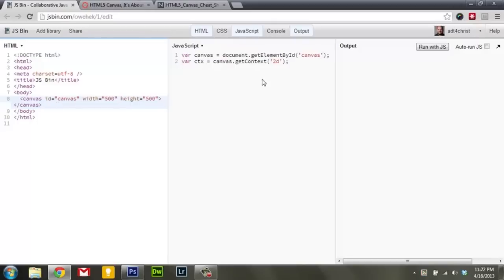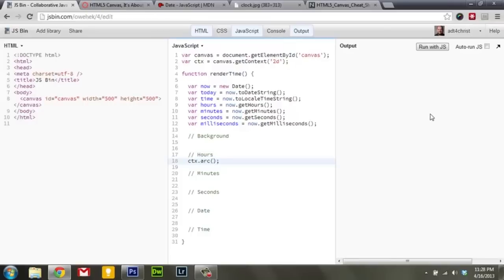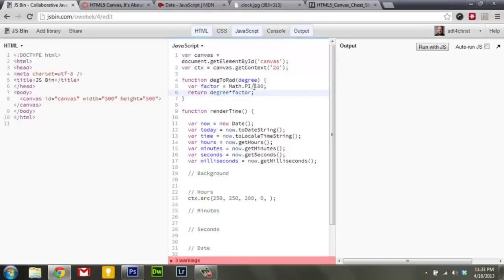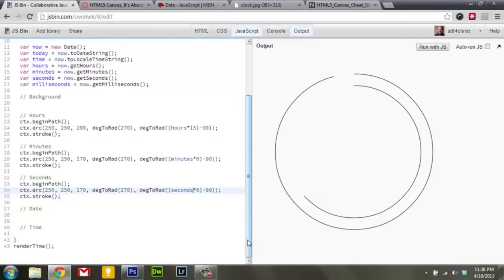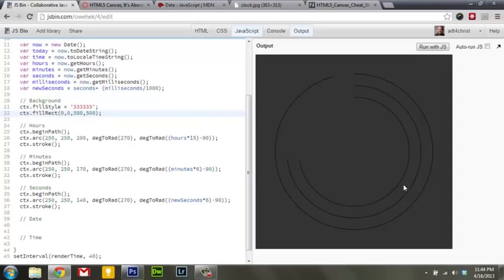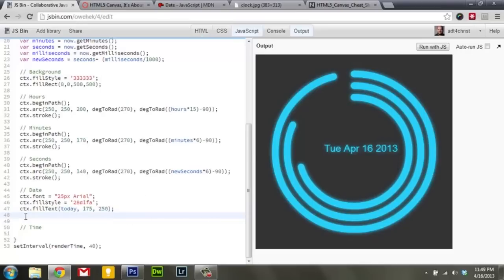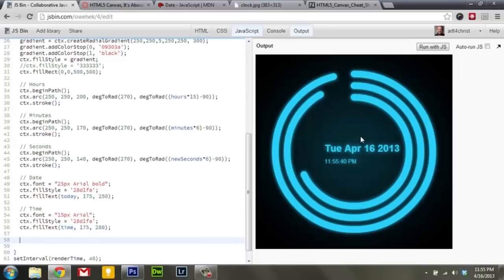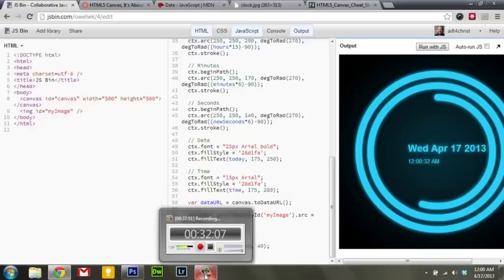Learning Javascript - 11. HTML5 Canvas Clock